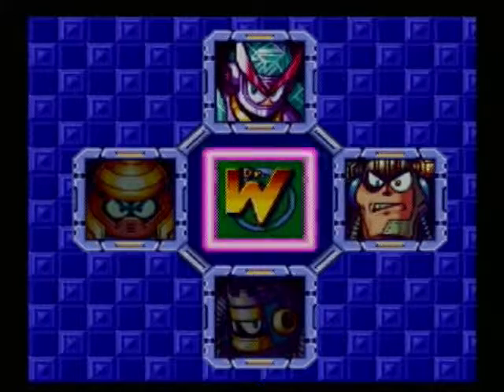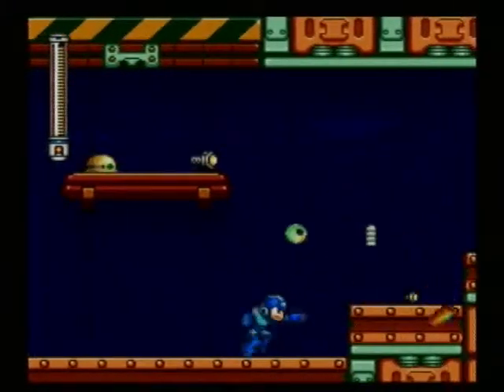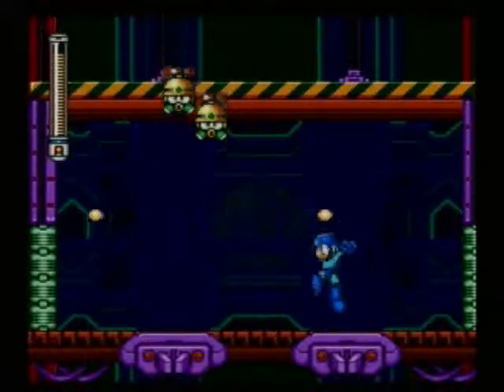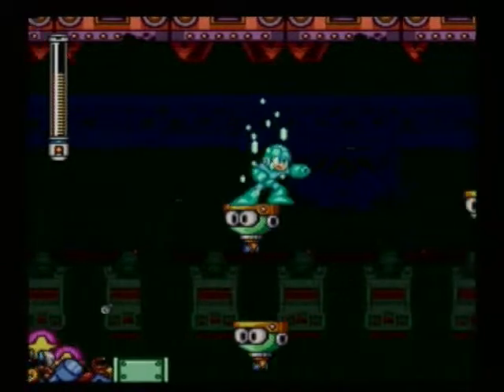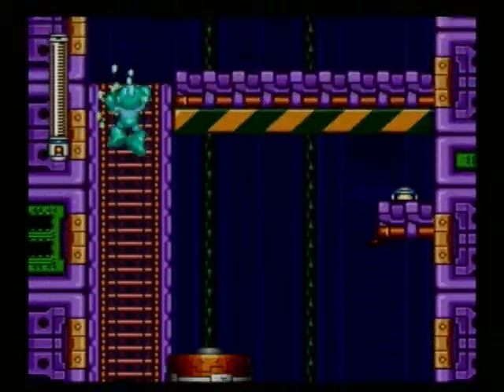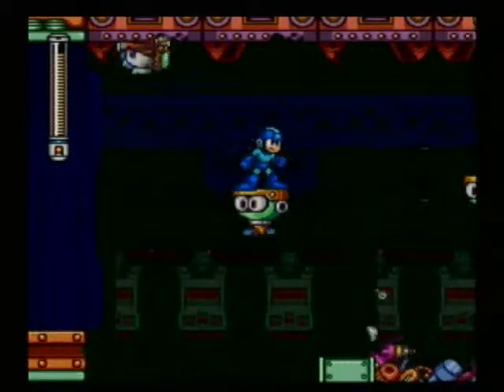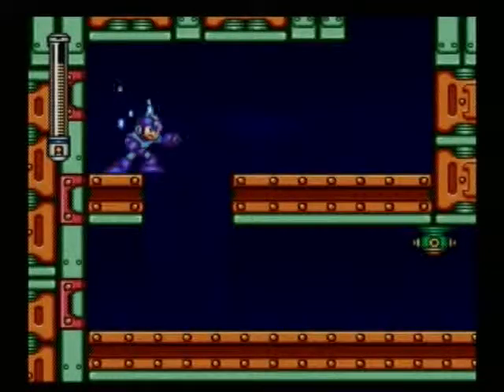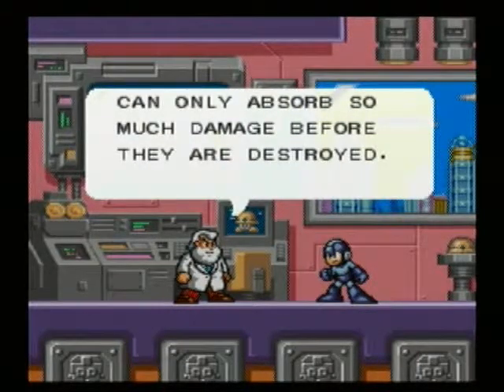Let's Play Mega Man 7 (MMAC) Part 4 - One Man's Junk...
Next up for our favorite blue warrior is Junk Man!  Wonder if he and Dust Man were good buddies?